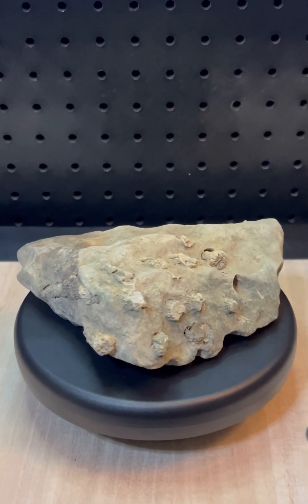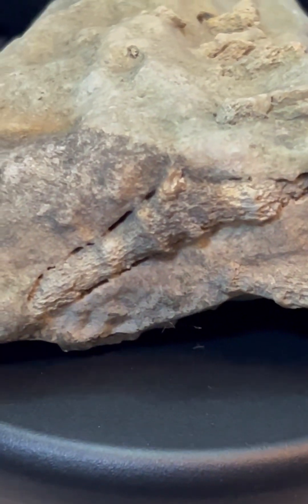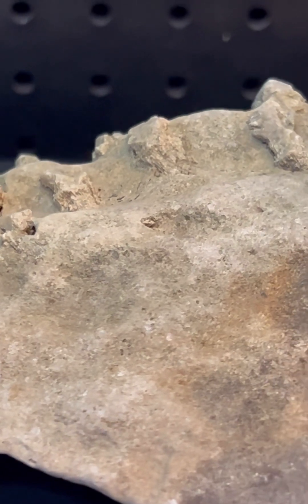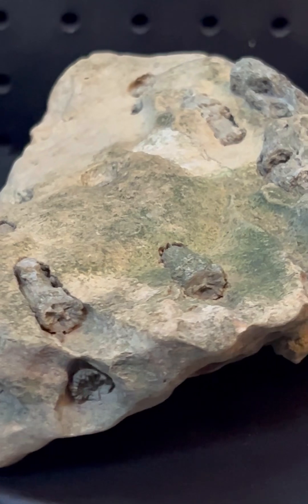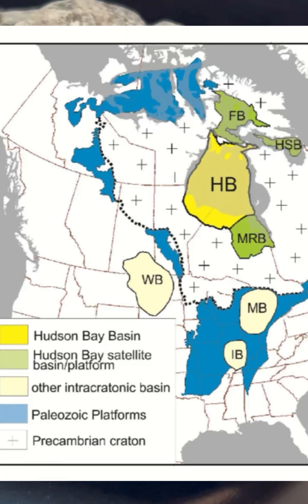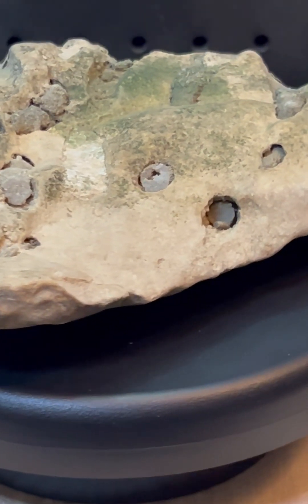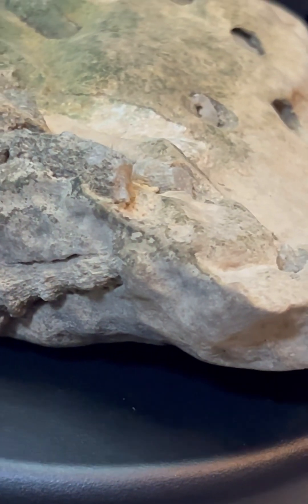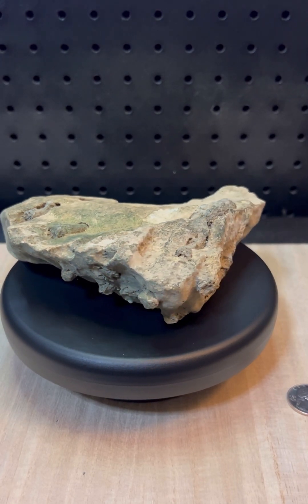400-Million-Year-Old Fossils Found! Uncovering Ancient Seas in North America 🌊🦴”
Dive into Earth’s ancient past with this incredible fossilized rock, featuring crinoid remains from over 400 million years ago! Learn how these fossils formed when much of North America was submerged under a shallow, tropical sea. Explore the fascinating story preserved in stone!